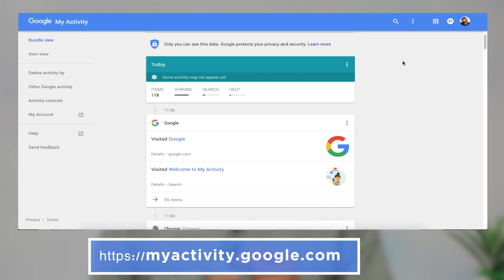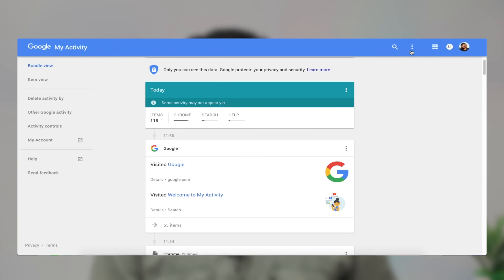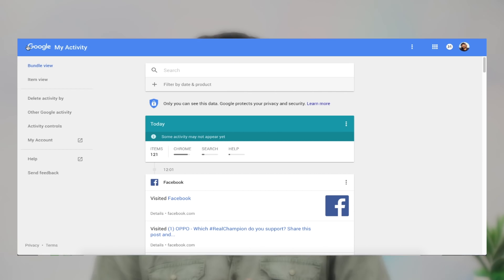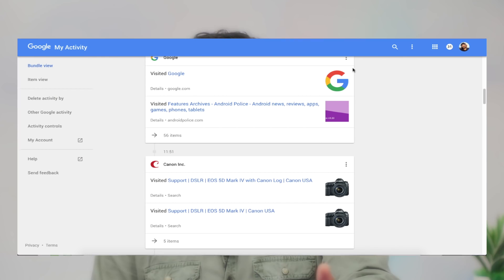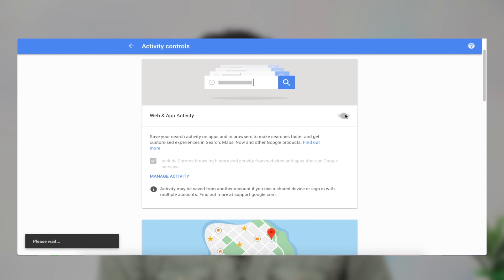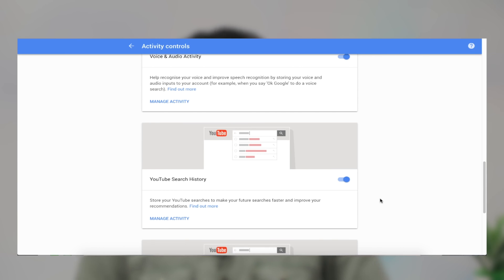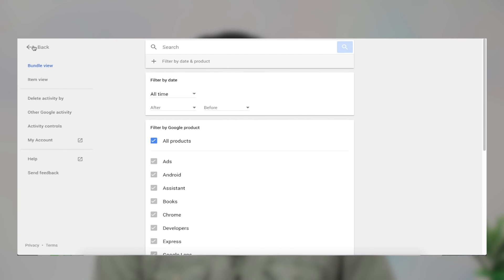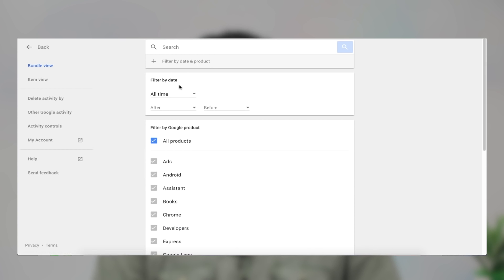How to View and control activity on Our google account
You can find and see your searches, browsing history, and other activity that's saved to your Google Account in My Activity. You're in control of what's saved there, and you can delete past activity from your account.
See details about the activity
To see all items in a bundle: On the bundle, select More More and then Details. To see details about an item: On the item, select More More and then Details. You'll see the date and time of the activity and why it was saved. You might also see location, device, and app information.

My Gears
-- Camera - Canon 5 Mark4
Canon 80 D
-- Audio     - Rode smartlav plus